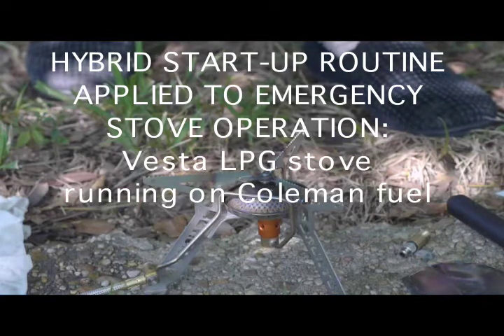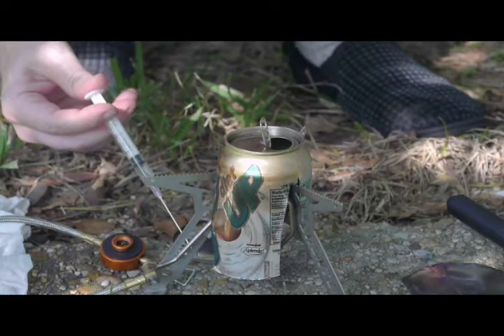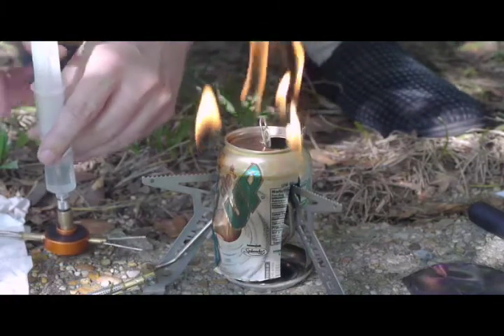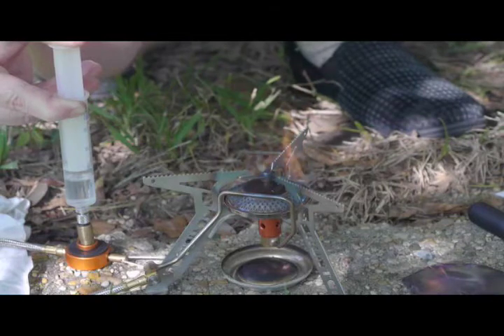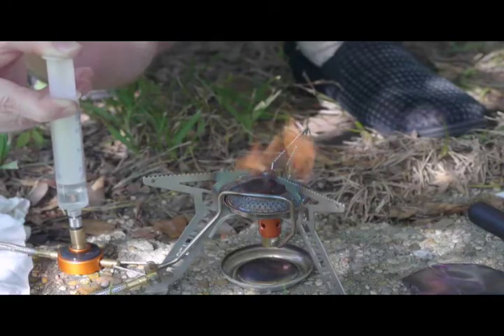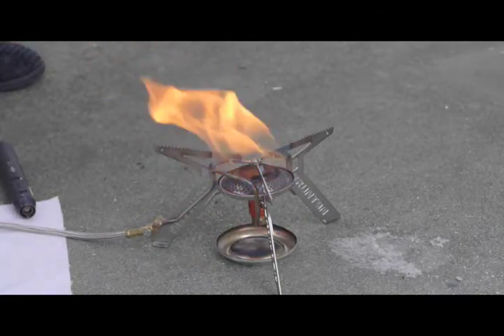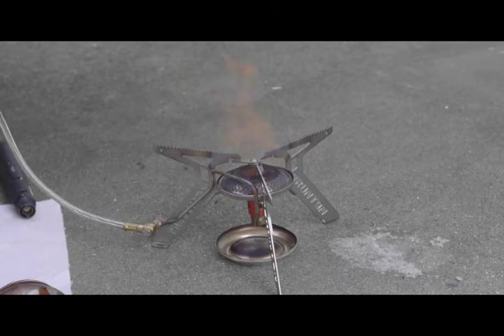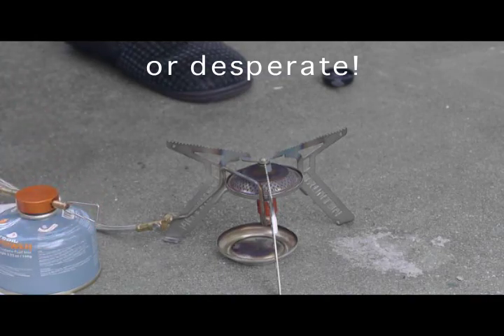3-Stage Hybrid start-up routine: Emergency operation of an LPG stove running on liquid fuel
As a companion video to my current 3-part series of videos on this technique for starting backpacking stoves running on kerosene, and other liquid fuels, this video shows how the general technique for those stoves can be used to power an LPG stove even though the stove is not designed for liquid fuel, but I do not recommend doing this except as a last resort!